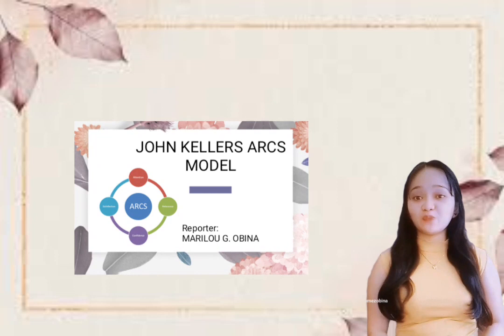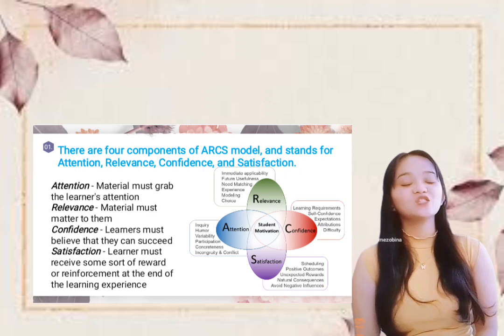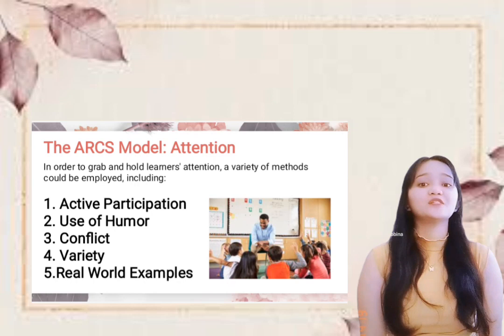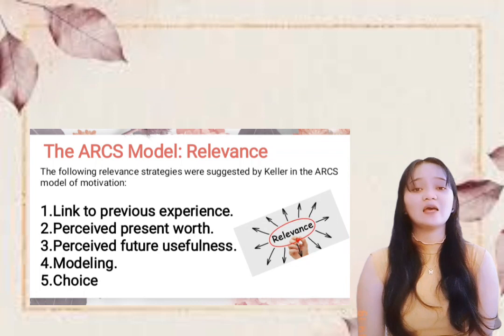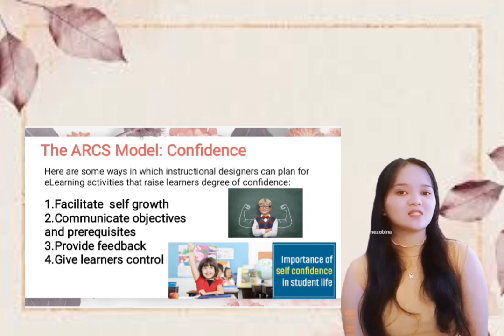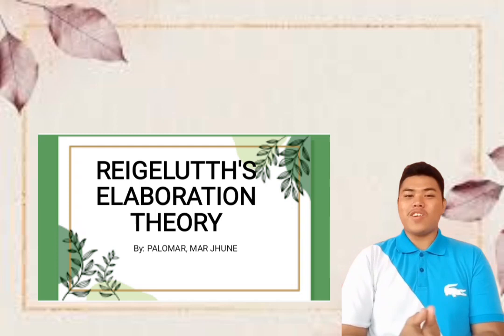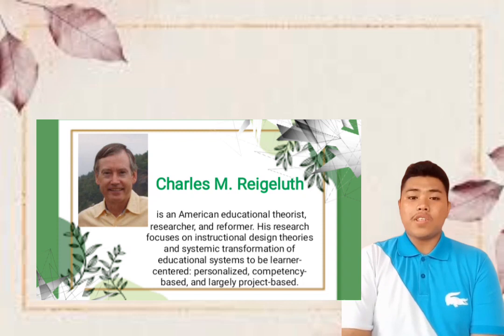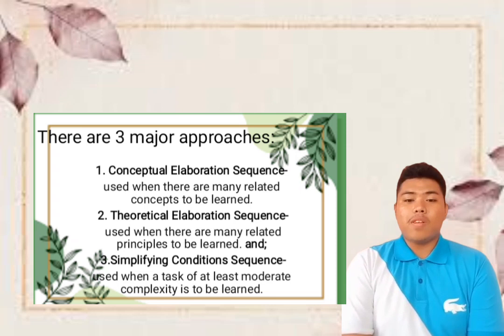JOHN KELLER'S ARCS MODEL and REIGELUTH'S ELABORATION THEORY